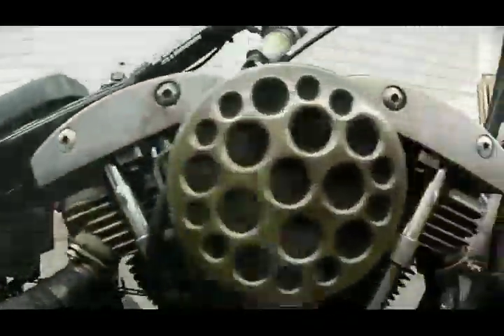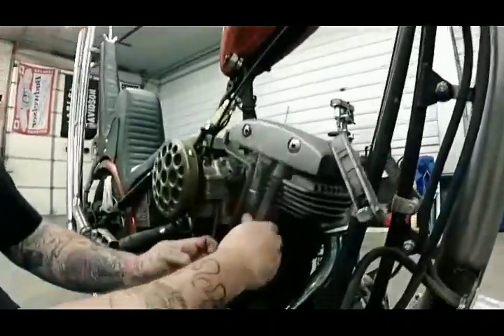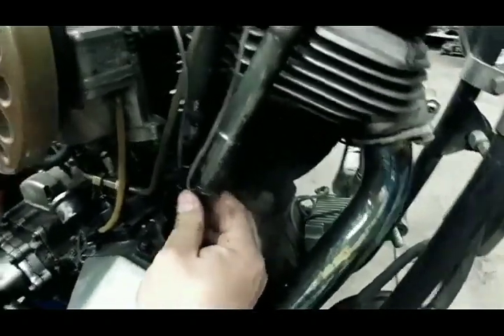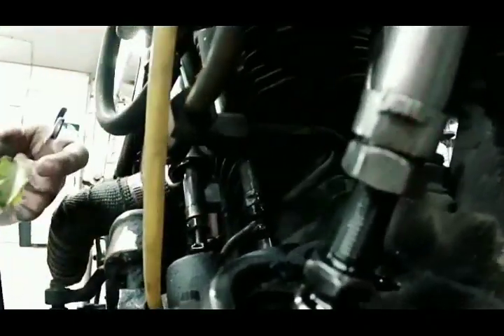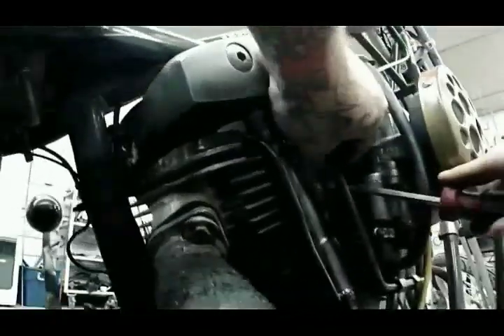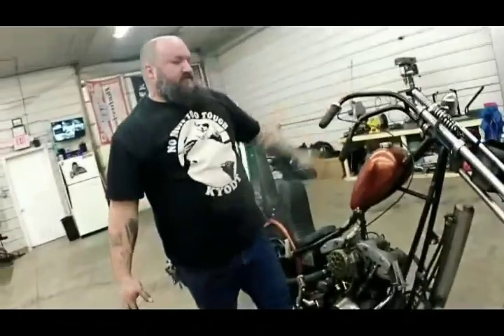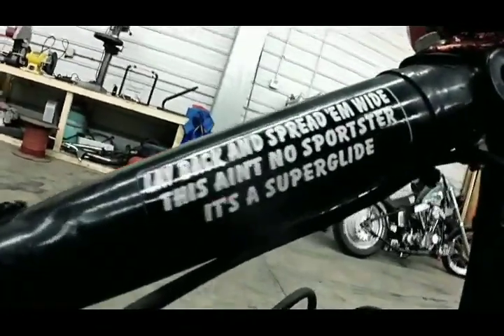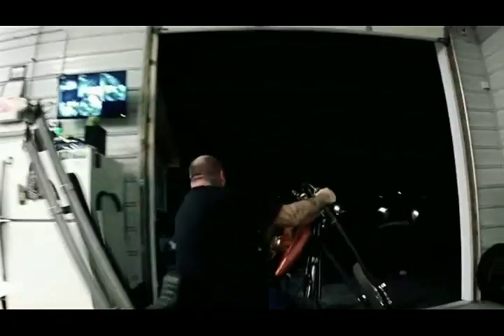"Built With Pride - Built To Ride" - How To Adjust Your Pushrods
In this episode of "Built With Pride - Built To Ride", we show you how to make sure that old bike of yours fires on the first kick by making sure your pushrods are adjusted correctly with a full step by step tutorial! Adjustment for any Ironhead, Shovelhead, Panhead, and even Evo's. Make sure to check out another one of our new videos next Saturday, and every Saturday after that, on our "Built To Ride - Built With Pride" segments. Want us to do a segment on something specific?

Background music provided with permission from the band Marks Of Grey on their self titled album "Marks Of Grey."

Tramps Vintage Choppers
"Built With Pride - Built To Ride"

Tramps Vintage Choppers
5340 Forest Hills Court
Loves Park, IL, 61111